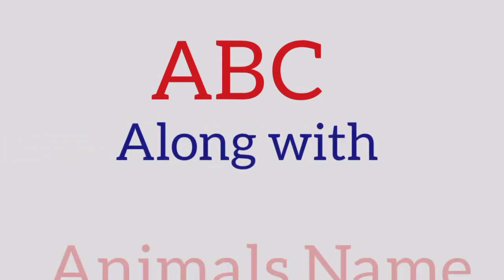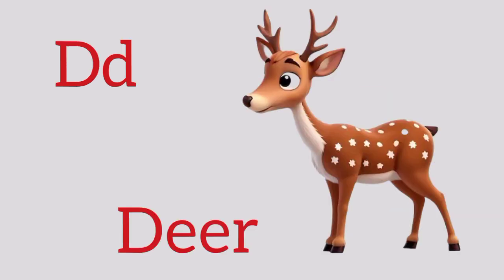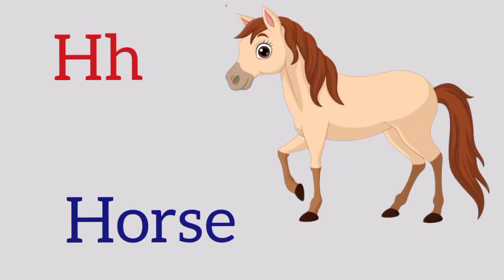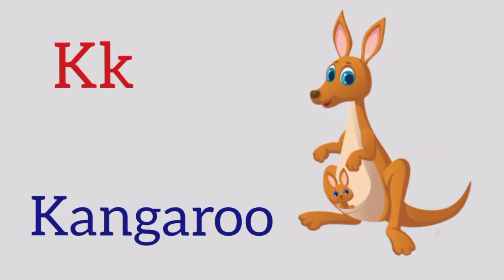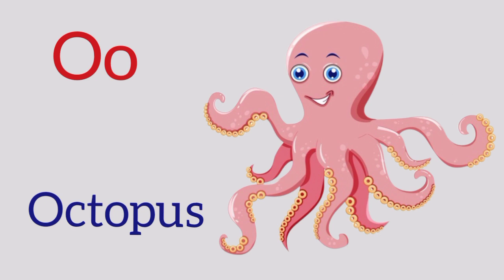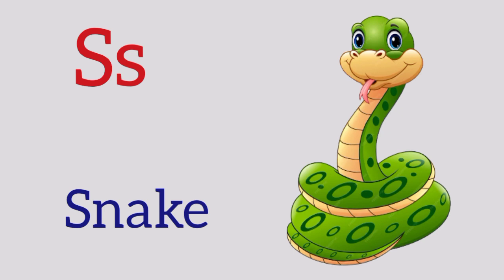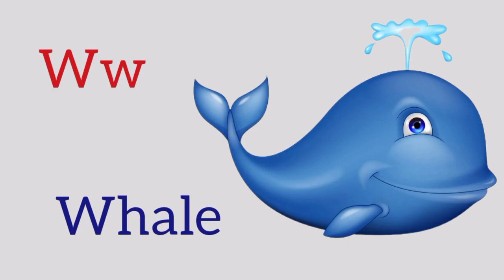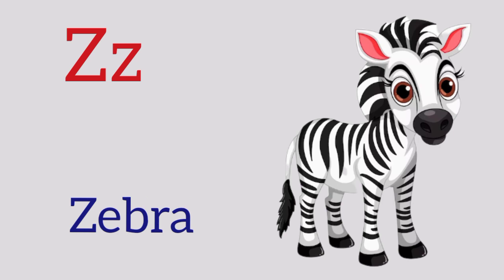ABC ll abc animals name ll abc animals ll ABC for kids ll Alphabets ll Animals Name ll